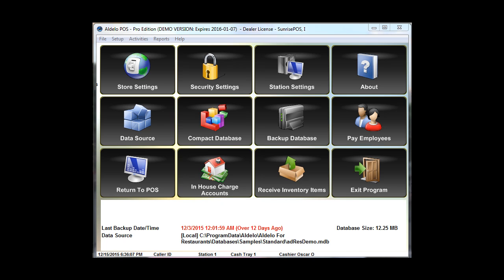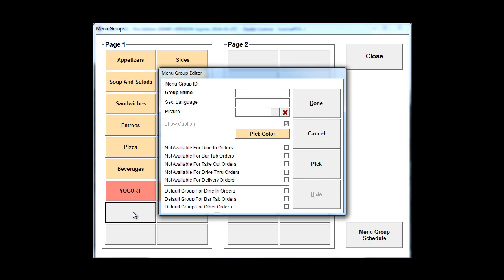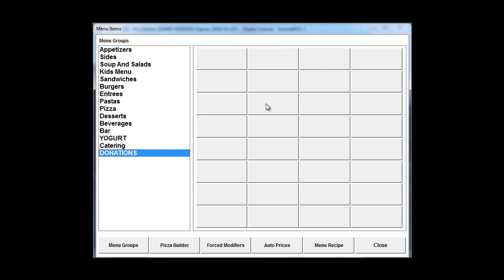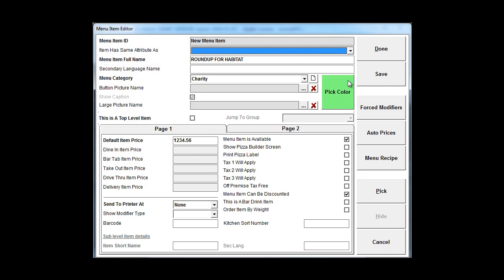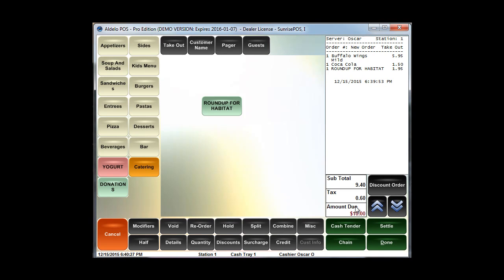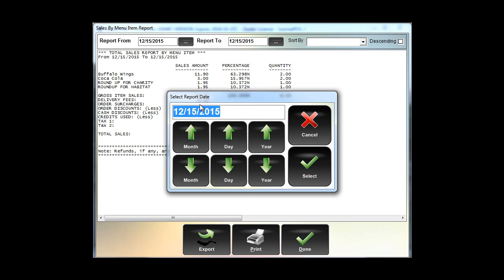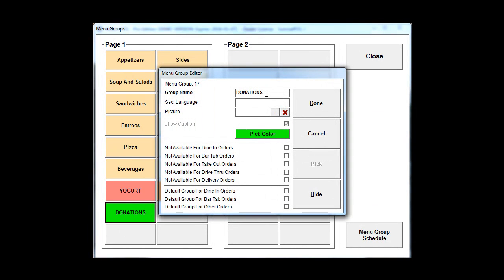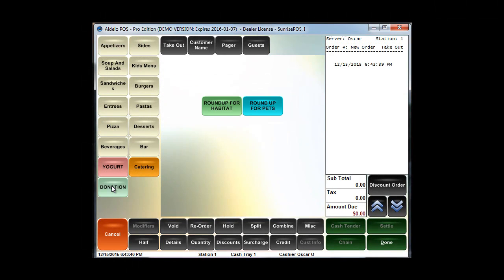Round Up for Charity Button in Aldelo by SunrisePOS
How to create a Round Up for Charity Button in Aldelo for Restaurants POS Software